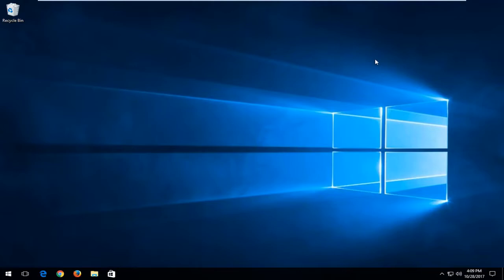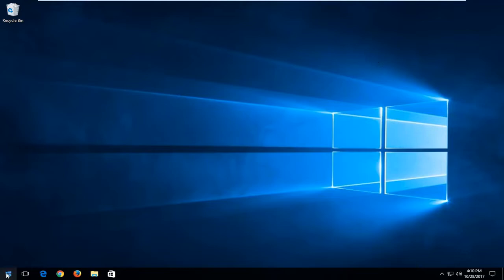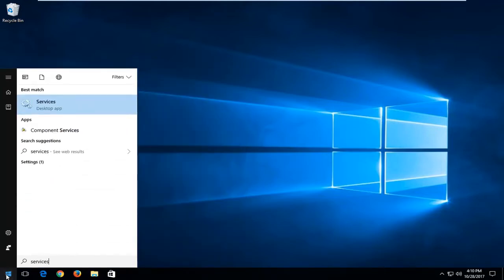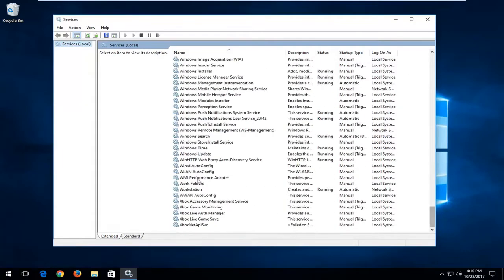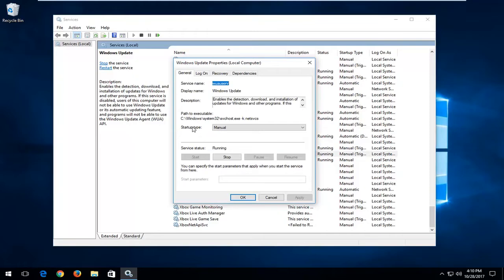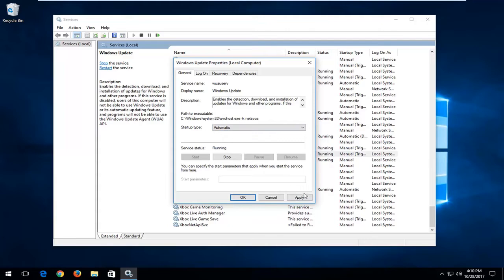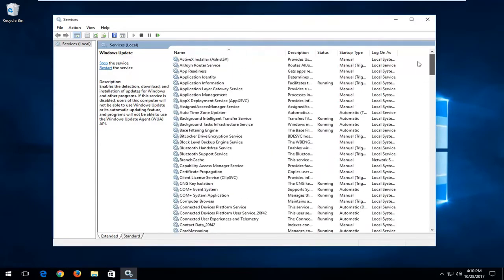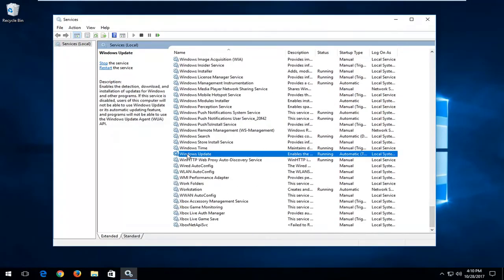Fix Windows Update Service Couldn't Stopped (Solve All the Problem in Windows 10)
Microsoft Says Windows 10 will be always up to date. There is no way to turn windows 10 automatic update. However we have another simple option to disable windows 10 automatic update.